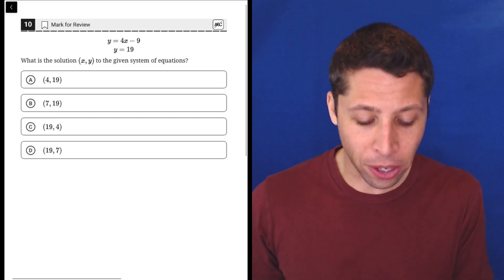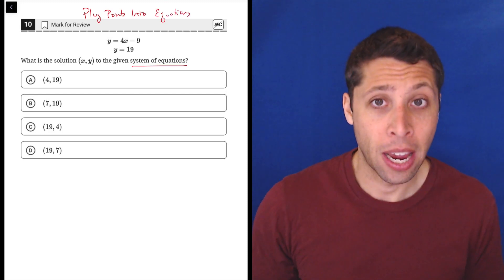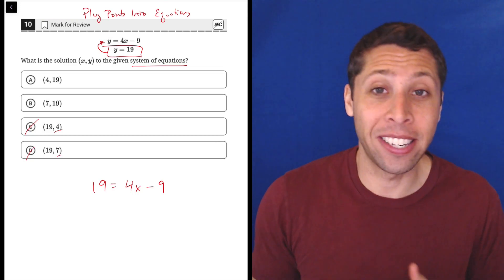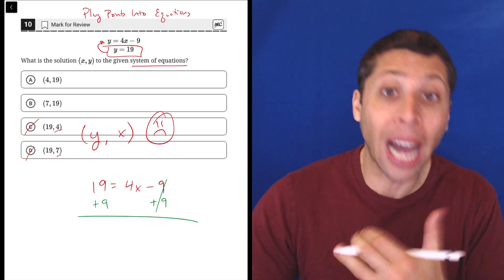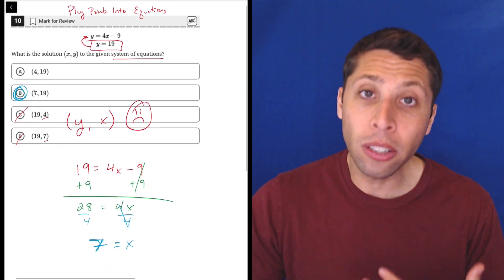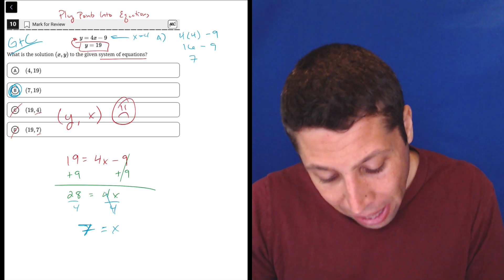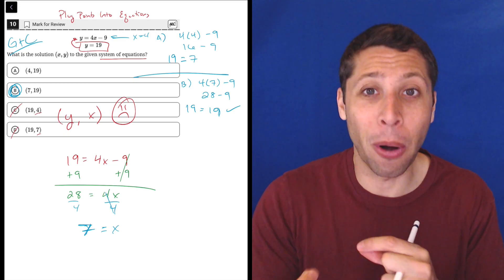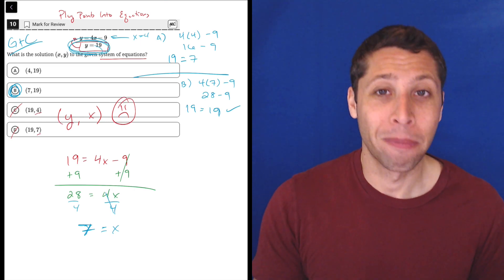Digital PSAT 8/9 #1, Math Module 1, Question 10 (xy-plane)